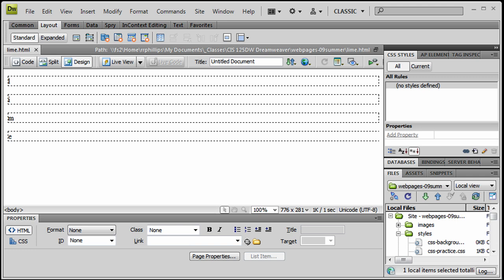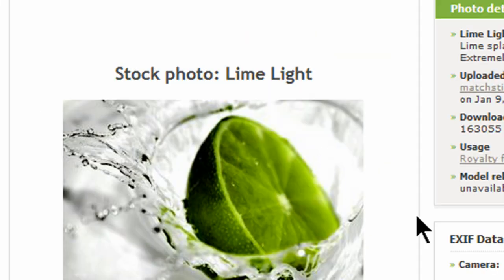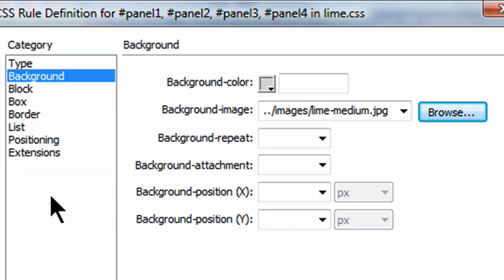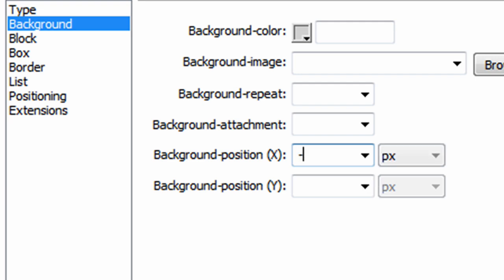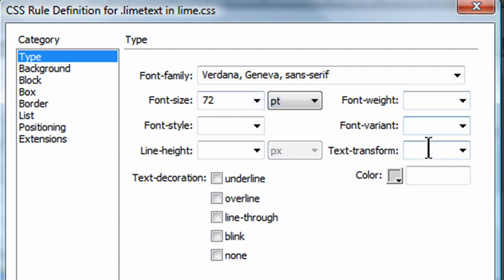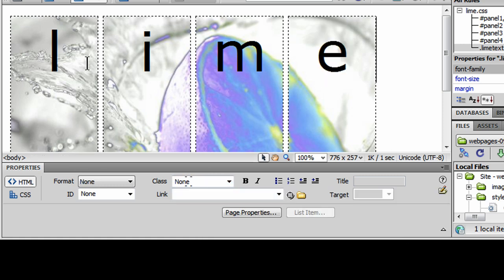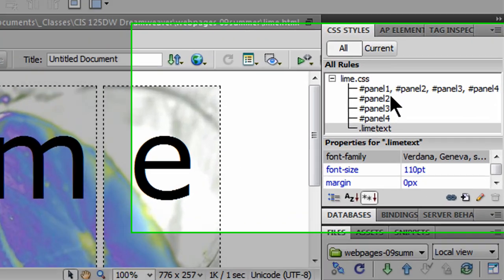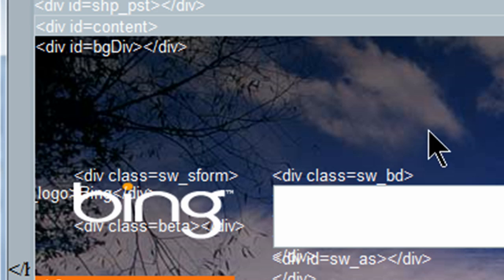Design with Background Images using CSS and Dreamweaver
use background images to create the overall theme instead of inserting inline images.